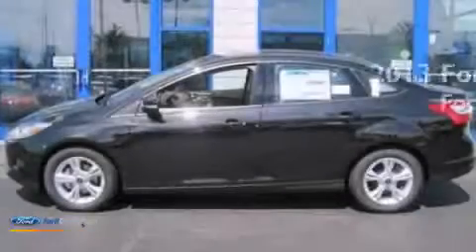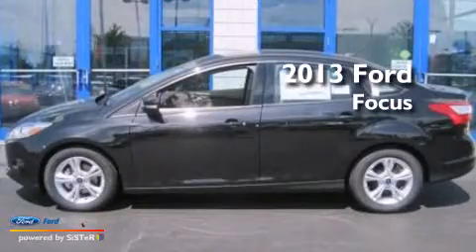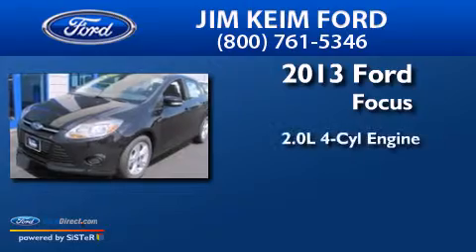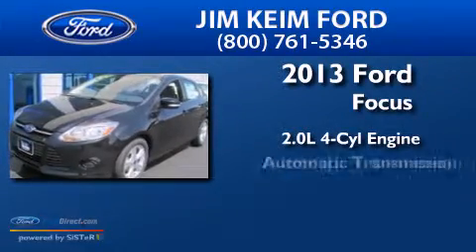2013 FORD FOCUS Columbus OH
We have been honored to serve the Columbus OH area , we promise that your experience at our dealership will exceed your expectations ! Year : 2013 Make : FORD Model : FOCUS Engine : 2.0L I4 16V GDI DOHC FLEXIBLE FUEL Trans . : AUTOMATIC Exterior : TUXEDO BLACK METALLIC Miles : 9 Interior : MEDIUM LIGHT STONE / MEDIUM DARK STONE Stock : 13464 Jim Keim Ford Keim Circle Columbus , OH 43228